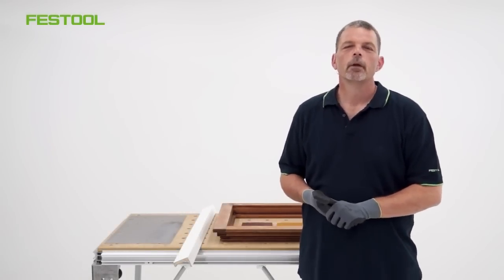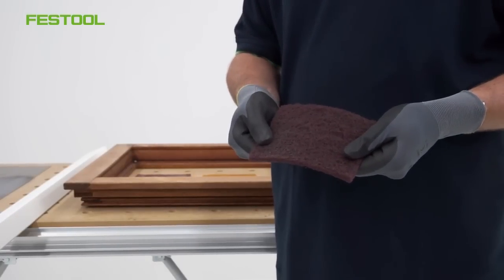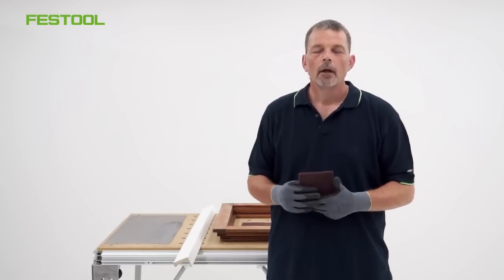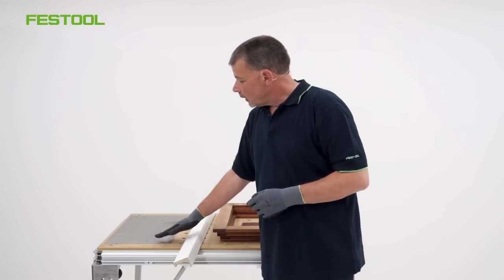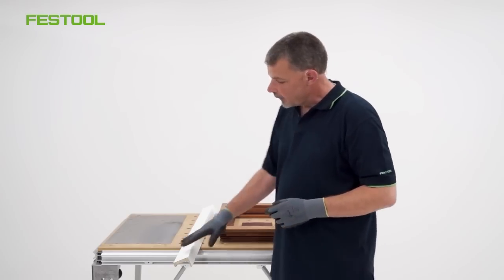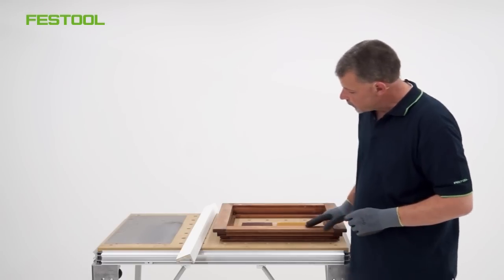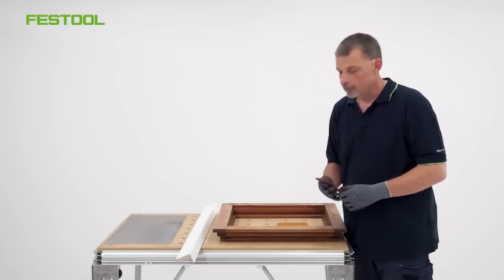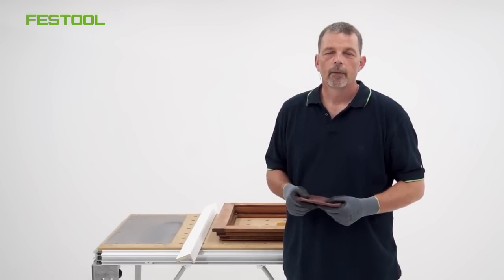FESTOOL Hand Sanding Abrasives - Vlies